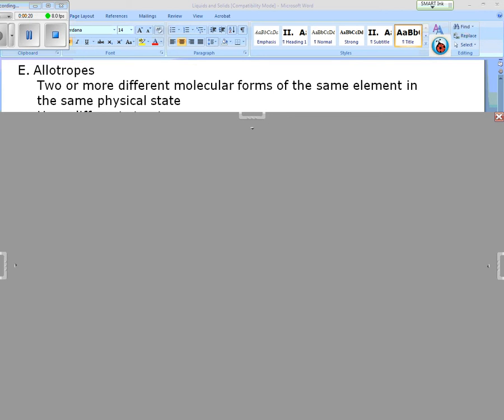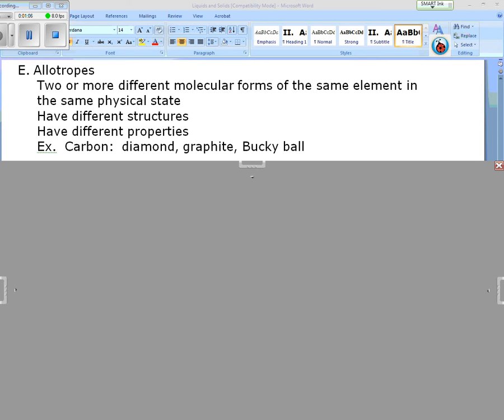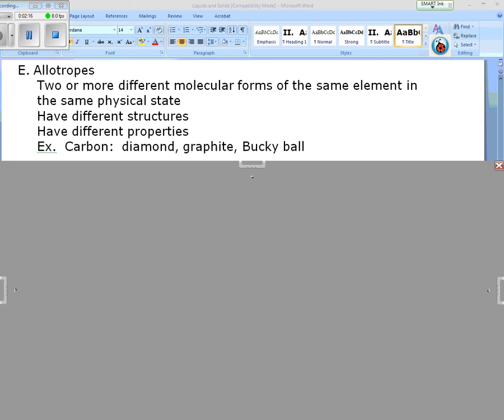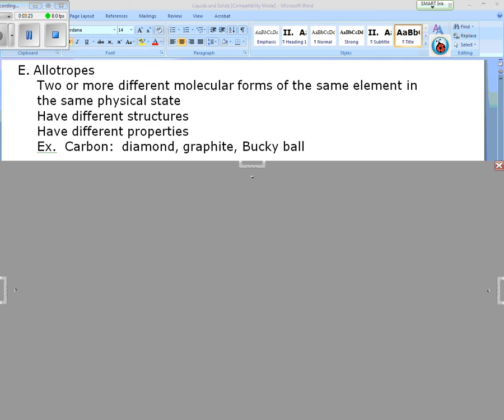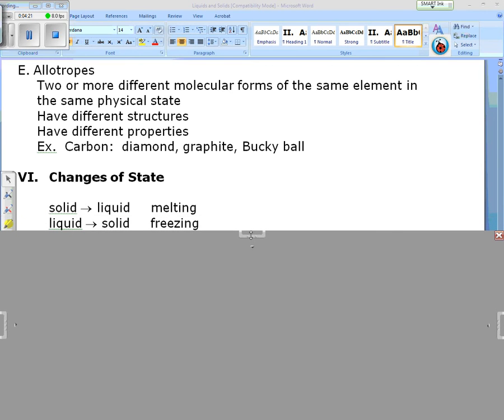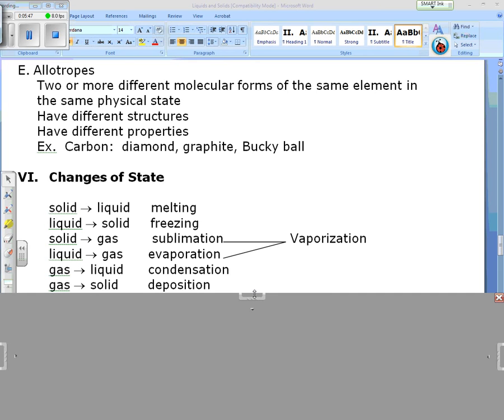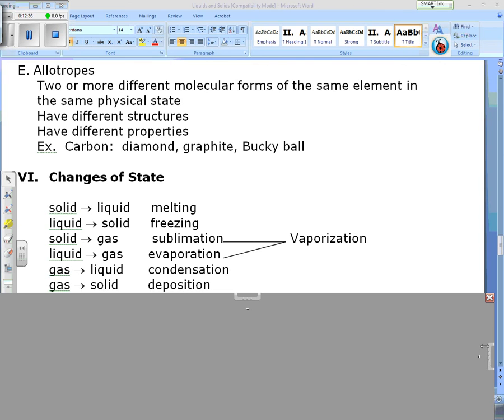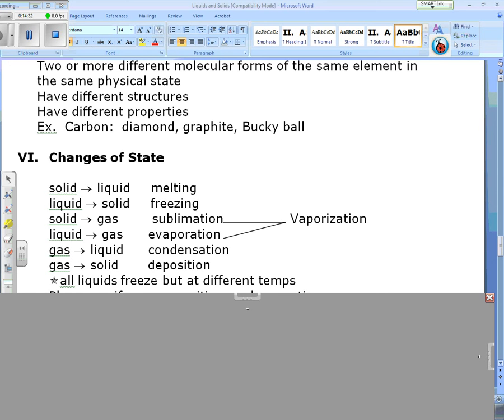SOM Day 2